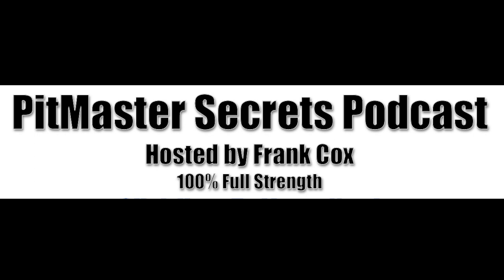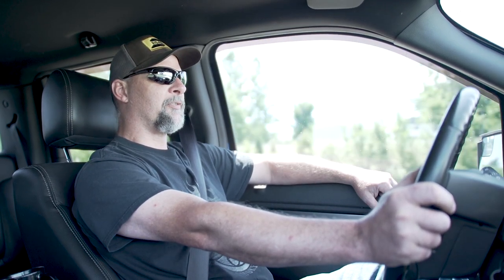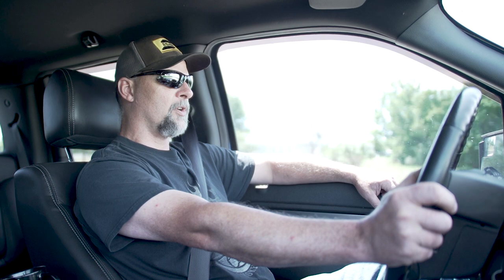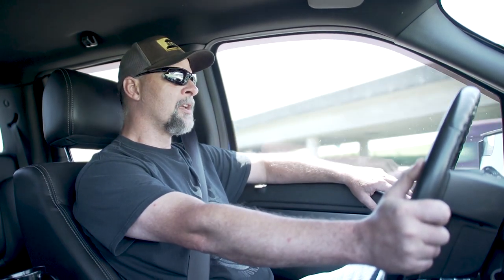Pit Master Secrets- How to Build a Pit Without a Shop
So you wanna start your Stick Burner build, but you don't have a shop! Well let me tell you I've been there! In this episode I talk about all kinds of tips and tricks on how to get started on your build without having your own shop to build in! Check it out!